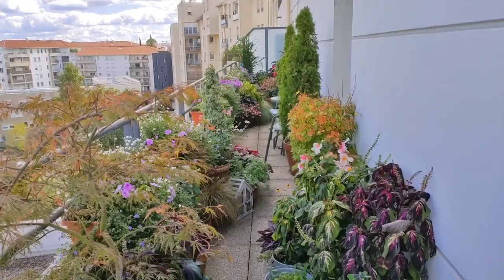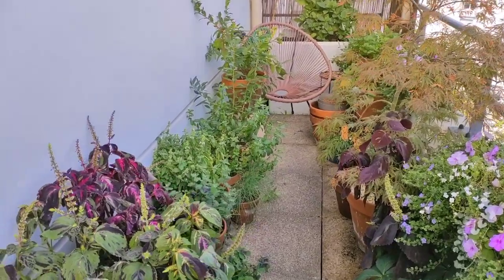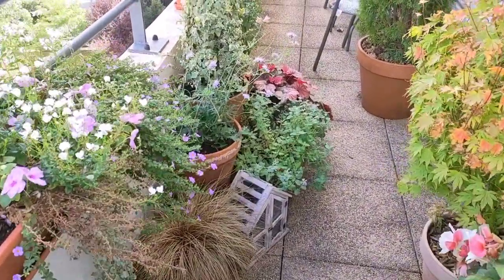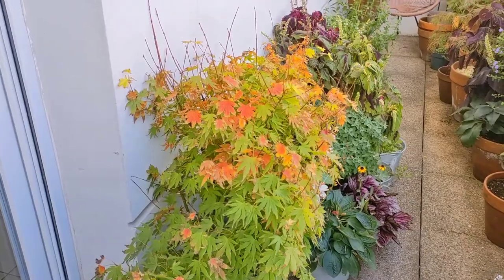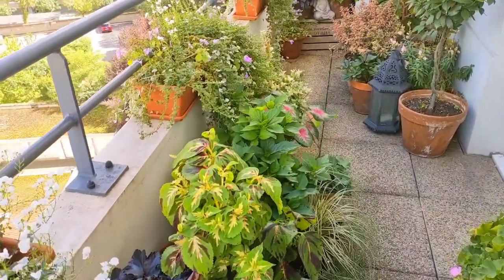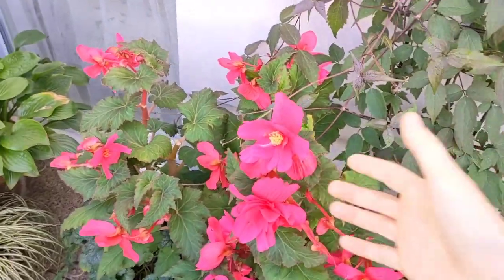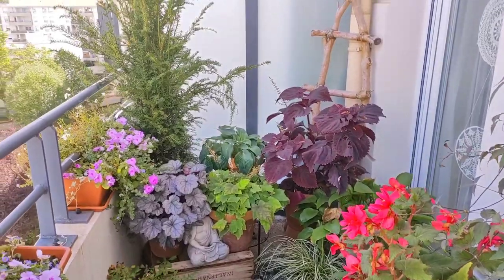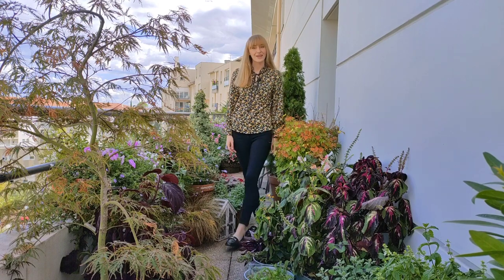End of Summer Balcony Garden Tour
Hi! I'm Dominika - RHS qualified horticulturist specializing in urban and container gardening. I want to inspire you to green-up your balcony and share my experience of growing plants in pots. Wildlife friendly. Noth-East Facing.

Plagron "Lightmix"

Plagron "Mega Worm"